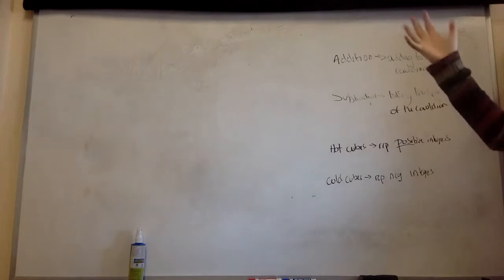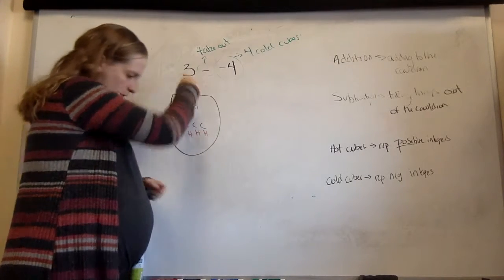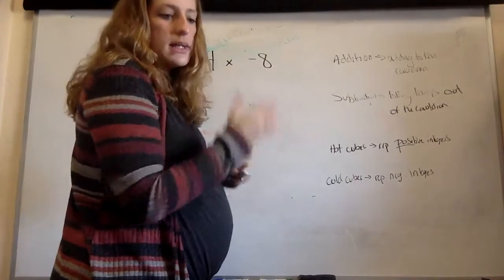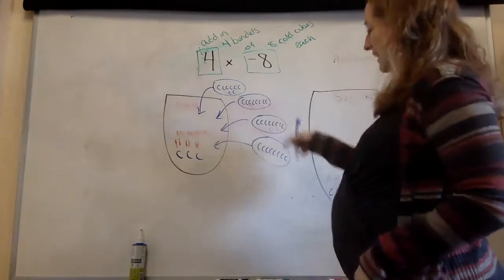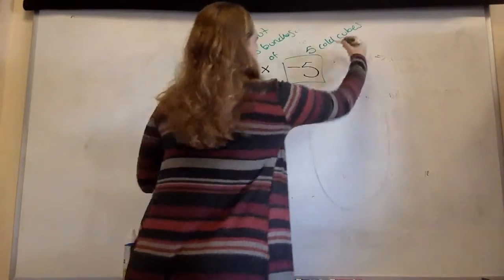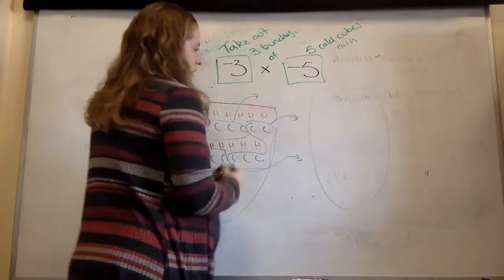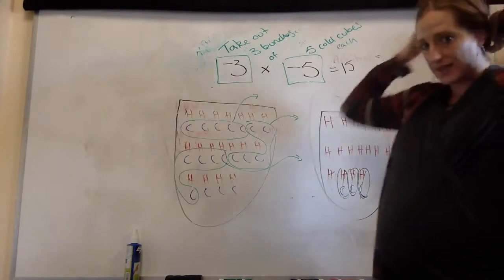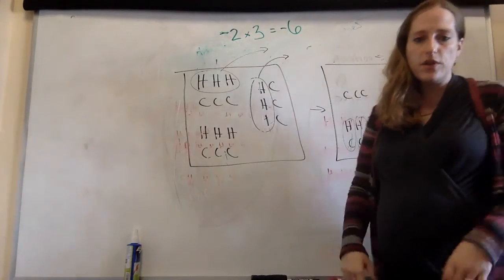Chef Story for Multplication